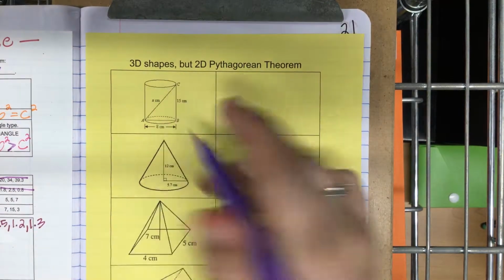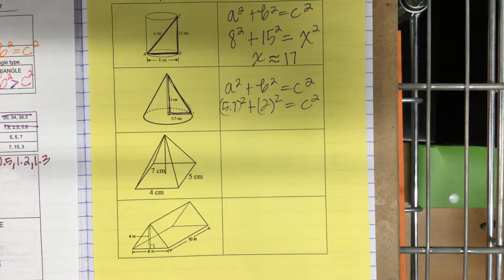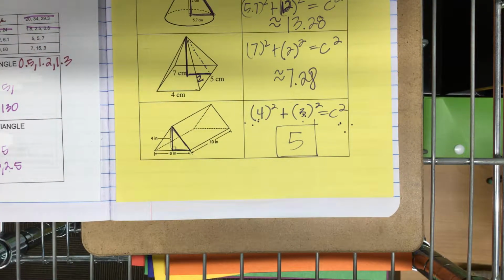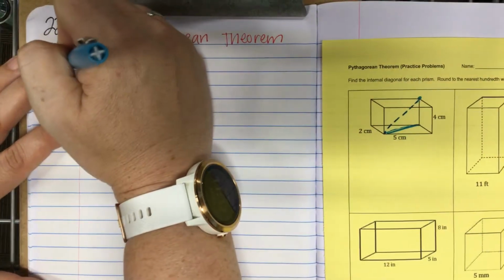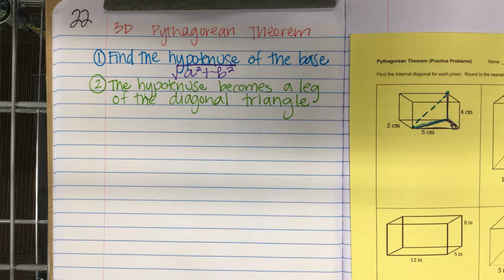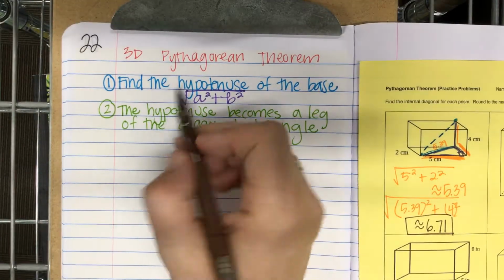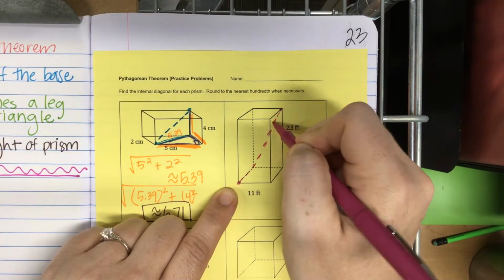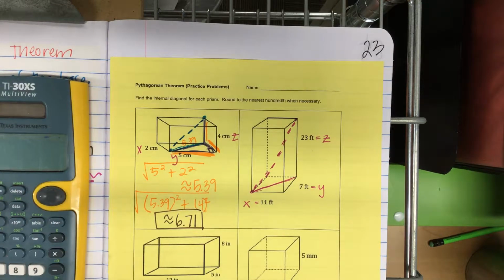3D Pythagorean Theorem